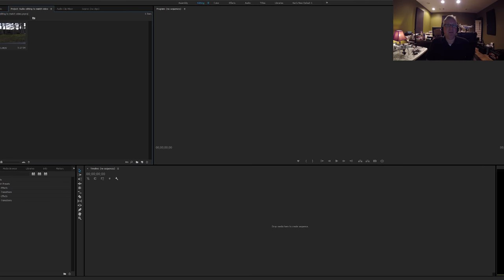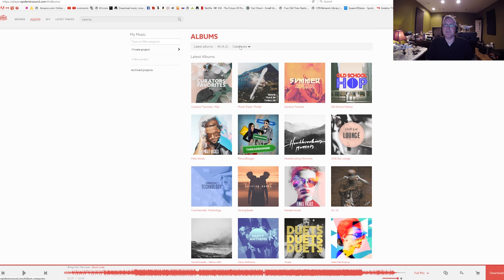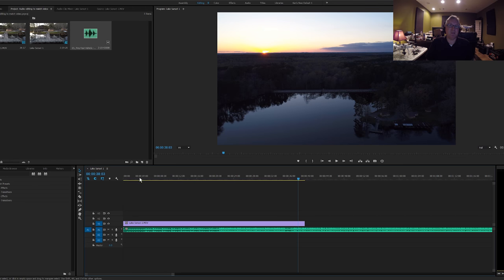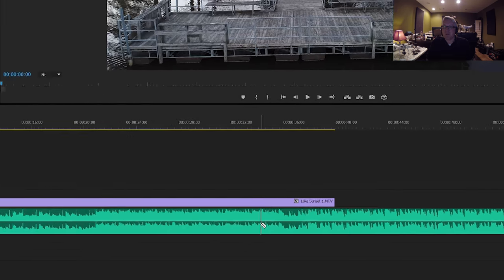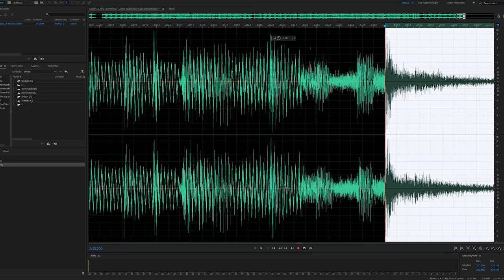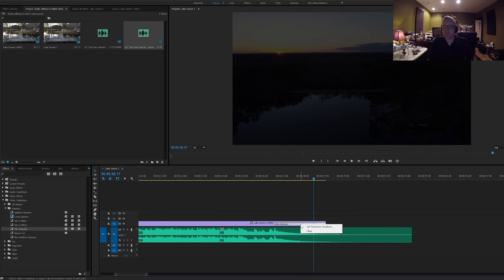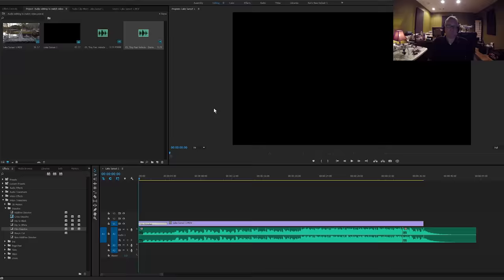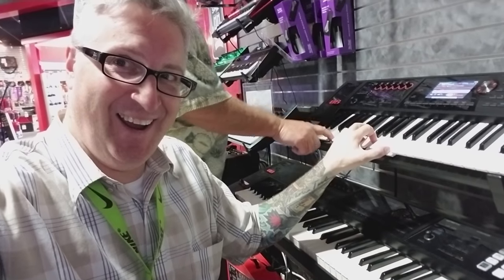KEN HERON - How to EDIT music to fit video - Premiere Pro TIP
Ken shows you how to edit music to fit video and vice-versa.

SCROLLERS!
(Ahh to be young.)